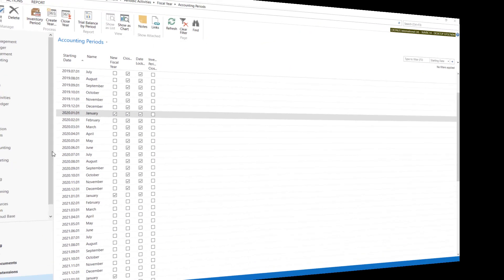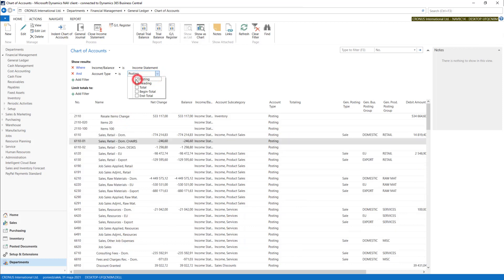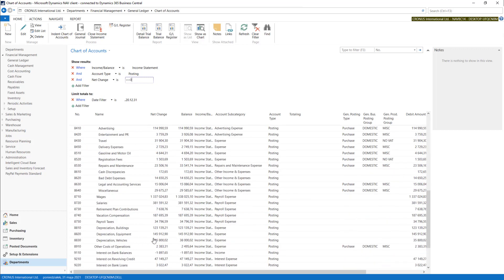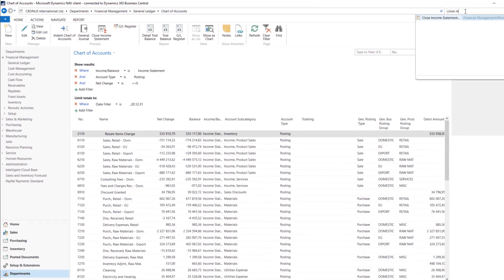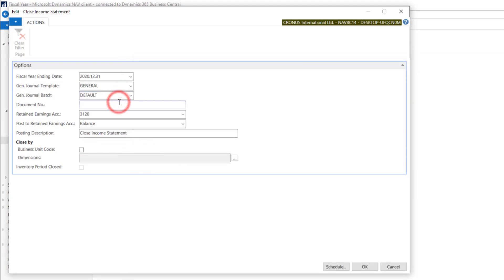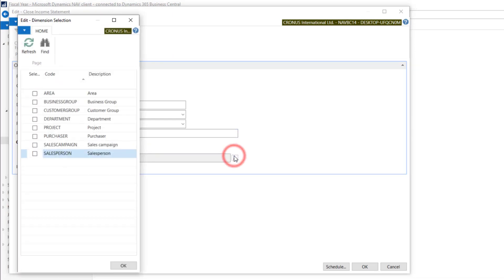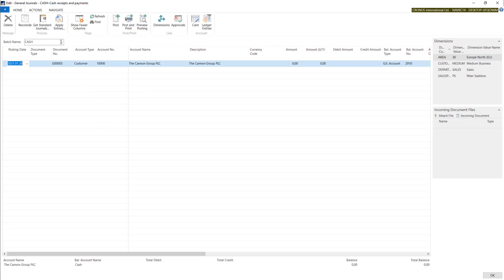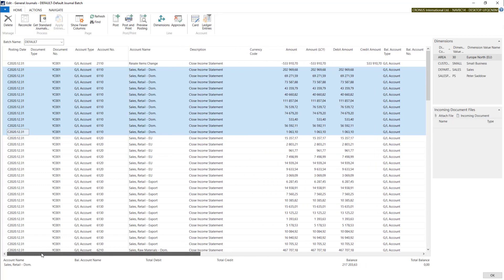2.5.4 Fiscal Year/ CLOSE INCOME SATETMENT FUNCTION - Dynamics Business Central NAV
Course: Financial Management - Basic
Section: Fiscal Year - Overview and functions
Lesson: Close Income Statement function

Hundreds of films to come in 5 different courses:
1)Course: Financial Management - Basic
2) Course: Financial Management - Advanced
3) Course: General Basics
4) Course: Purchase
5) Course: Sales